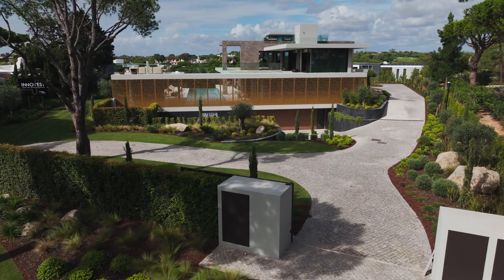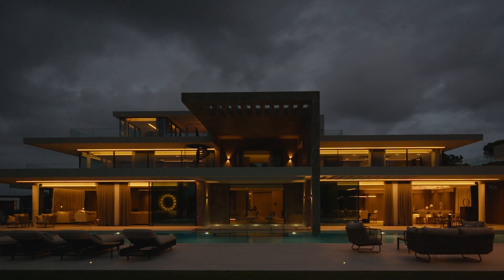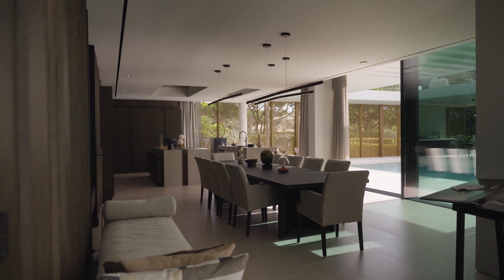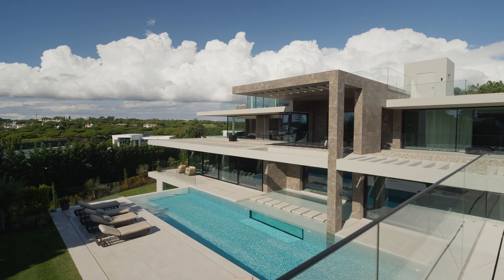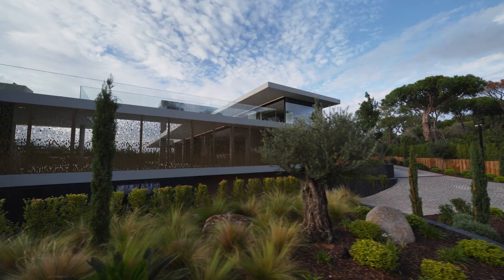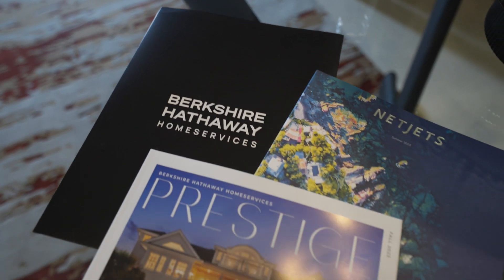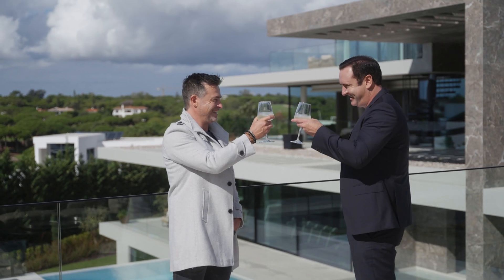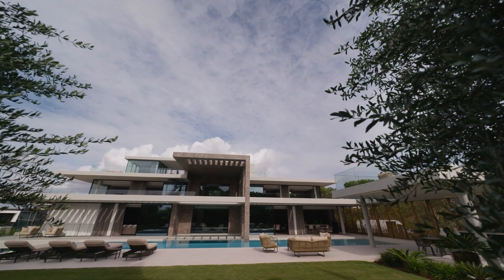Behind the Listing: Villatura, Portugal | Berkshire Hathaway HomeServices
In the latest episode of Behind The Listing, presented in partnership with Wall Street Journal Custom Content, we invite you to explore a contemporary masterpiece nestled in the heart of Portugal’s Algarve region, represented by Berkshire Hathaway HomeServices Portugal Property. Discover how developers are adapting to the changing preferences of an expanding buyer pool and uncover the unique features that make this property truly exceptional.

Thinking about joining Berkshire Hathaway HomeServices as a real estate agent?

Searching for a home?

Berkshire Hathaway HomeServices is a global residential real estate brokerage franchise network with more than 50,000 real estate professionals and nearly 1,500 offices throughout the U.S., Canada, Mexico, Europe, the Middle East and India. In 2020, the Berkshire Hathaway HomeServices global network represented more than $138 billion in real estate sales volume. The network, among the few organizations entrusted to use the world-renowned Berkshire Hathaway name, brings to the real estate market a definitive mark of trust, integrity, stability, and longevity.